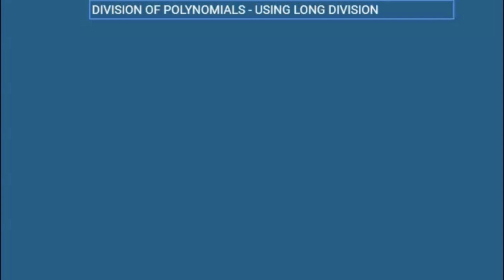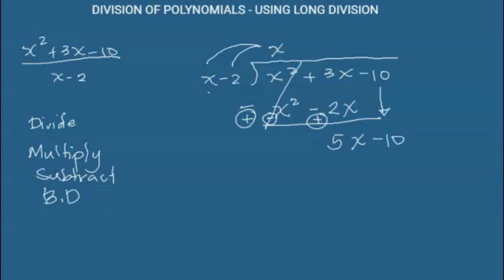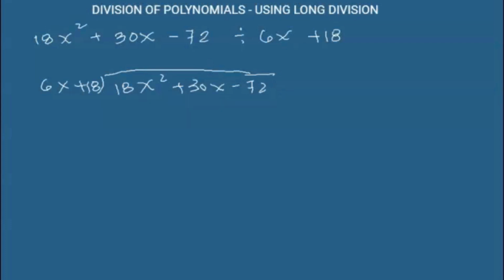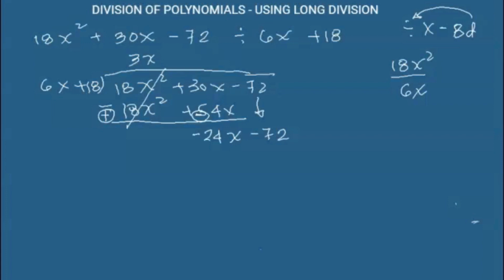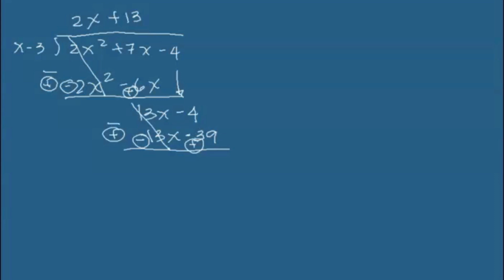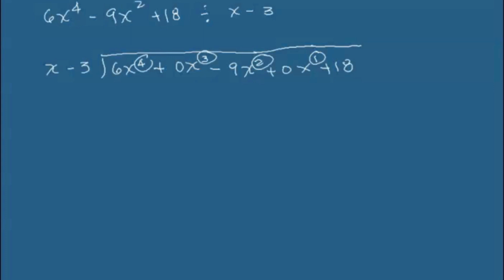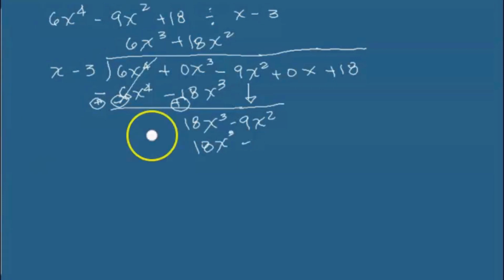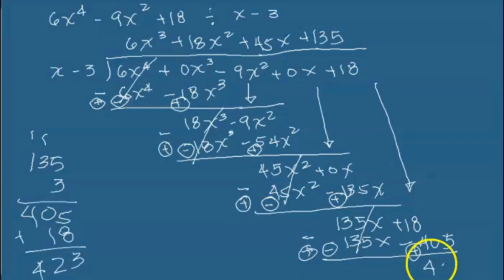Division of Polynomials - Using Long Division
This video shows you a few examples of how to divide polynomials using the LONG DIVISION Method.